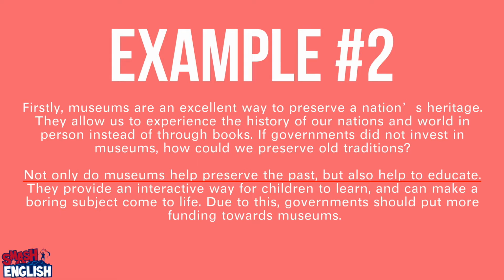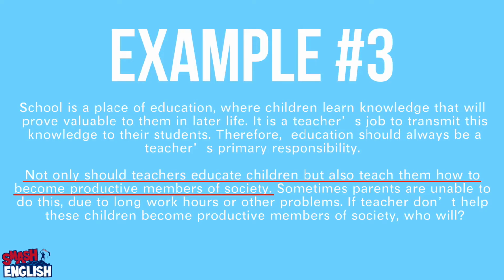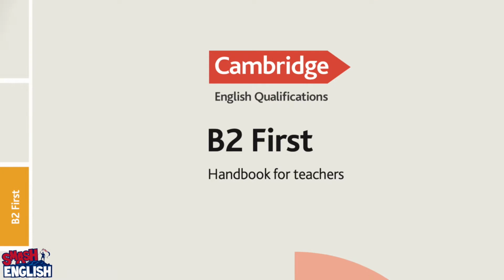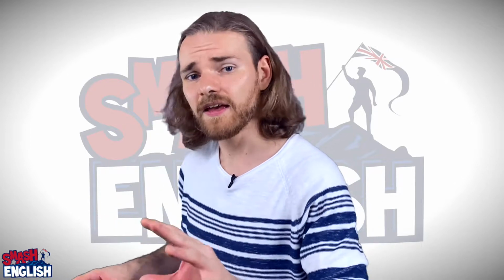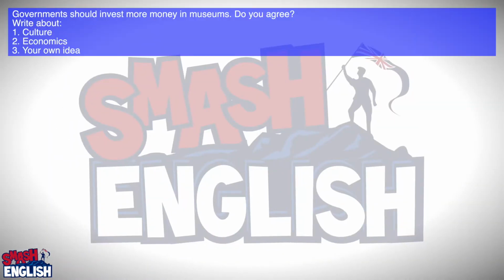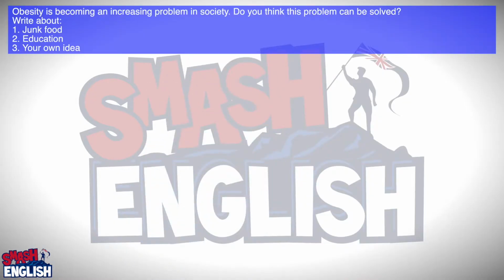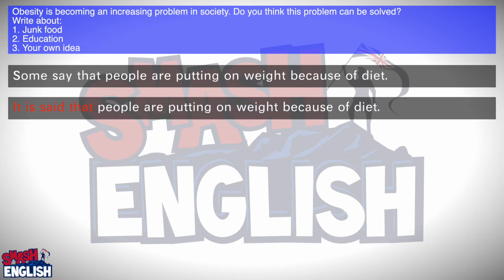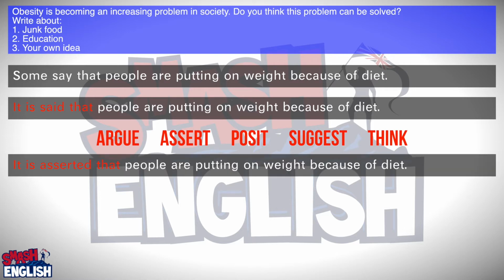3 Grammar Structures for your B2 First (FCE) Essay!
What grammar structures should you be sure to use for your FCE essay? How can I improve my FCE essay writing? This video gives you three grammar structures to use for every B2 First FCE Essay you write! These will ensure you score high marks for "language", "communicative achievement" and "organisation". It's easy when you know how! Not only will I give you the grammar structures, but I'll also explain exactly how and where to use them in your FCE Essay!

Contents:
Inversion 00:45
2nd and 3rd conditionals 04:04
Passive modal reporting verbs 07:00
Model essay 10:00

And finally! If you need any help... just ask! I am happy to answer any questions 😊😊😊